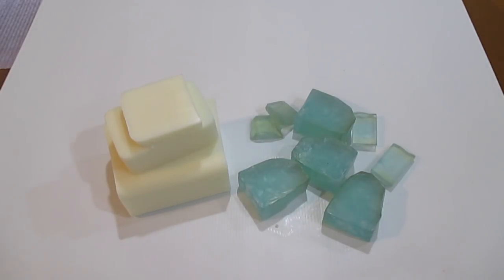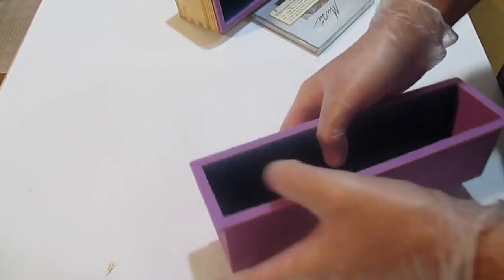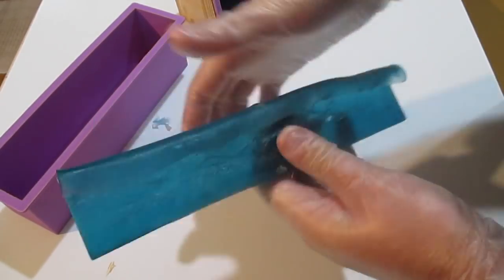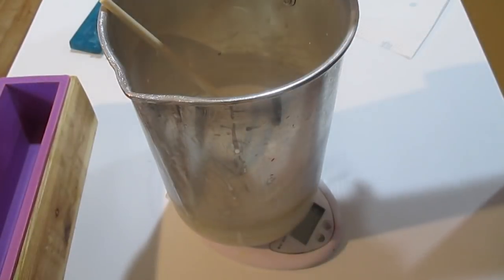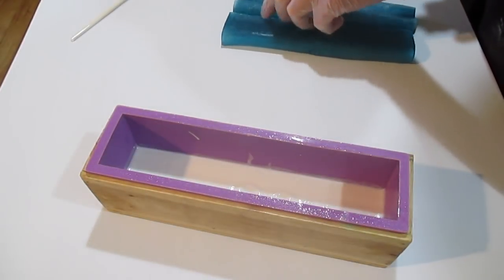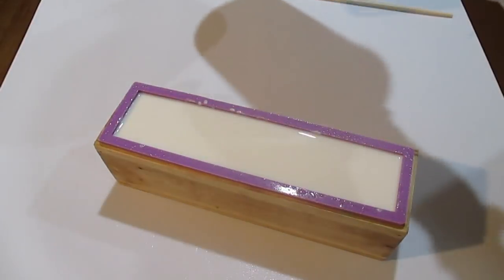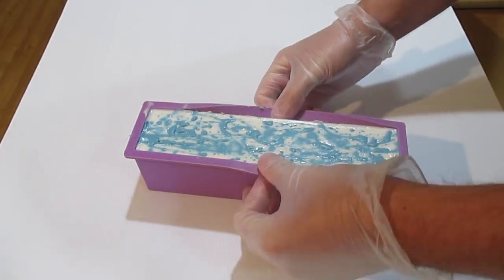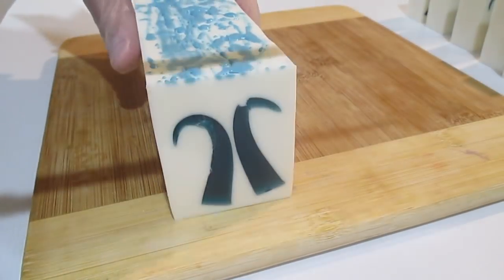Dreamsicle, Melt and Pour Soap Tutorial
Make home made soap - Amazon Products

CP Soap Book
Soap Making Lye
Safety Glasses
Stick Blender
Soap Loaf

Melt & Pour Products
Goats Milk M&P
Clear M&P Base

Loaf Mold

Any questions, please post in the comments below.